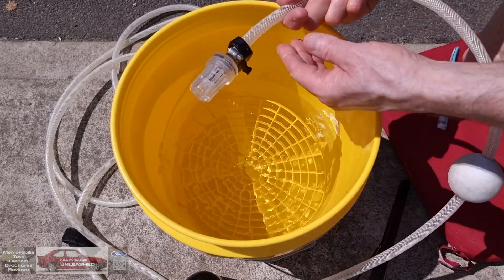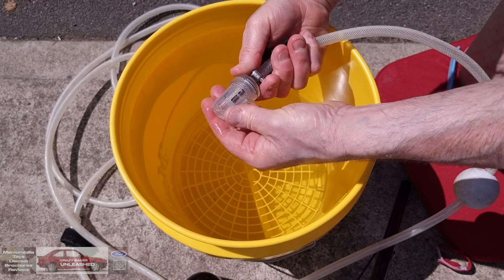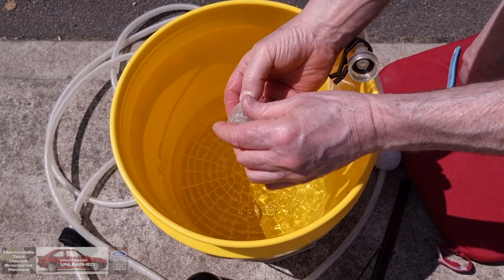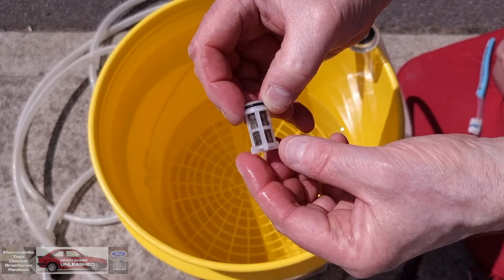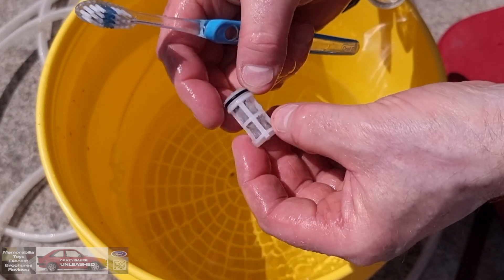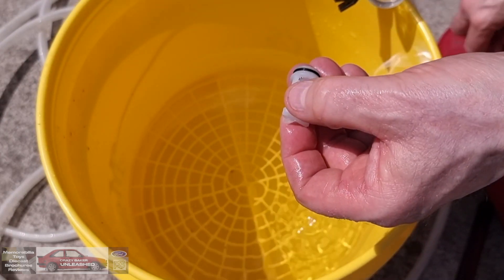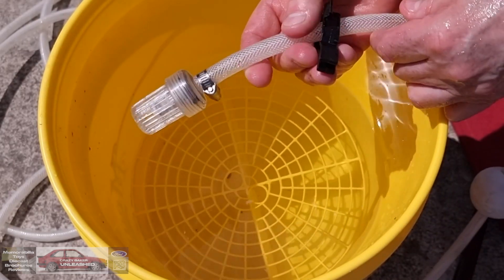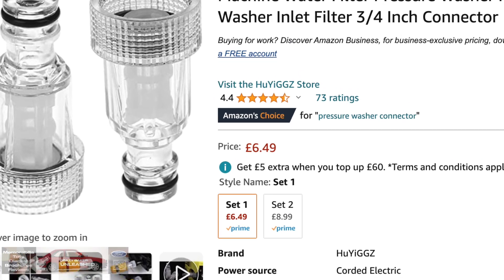Clean Your Worx Hydroshot Water Filter with These Simple Steps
In this video, we'll show you how to clean your Worx Hydroshot water filter with just a few simple steps. Over time, your Hydroshot's filter can become clogged with dirt and debris, which can affect its performance. But don't worry, cleaning your filter is easy and can be done in just a few minutes. We'll walk you through the process step-by-step, so you can keep your Hydroshot running smoothly and efficiently. Whether you're a seasoned Hydroshot user or just getting started, this video is a must-watch for anyone looking to get the most out of their Worx Hydroshot. So grab your Hydroshot and let's get started!
▶ Coffee or Help with cost of Products ◀